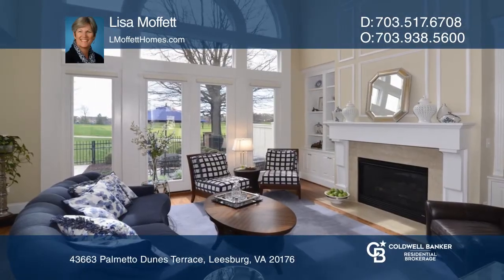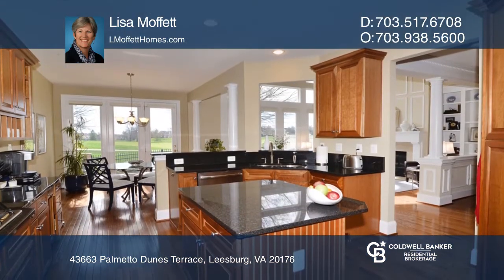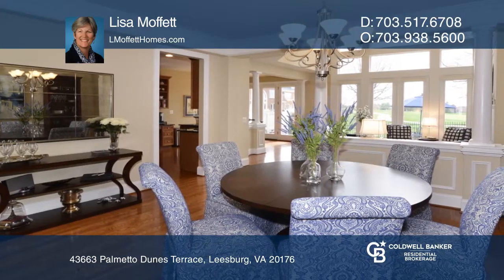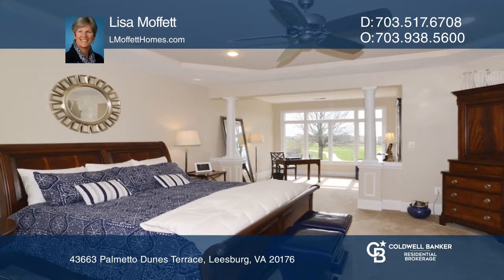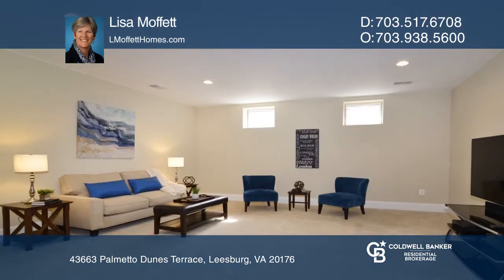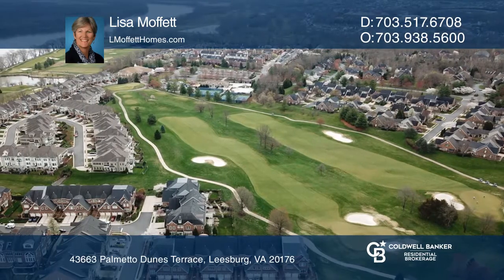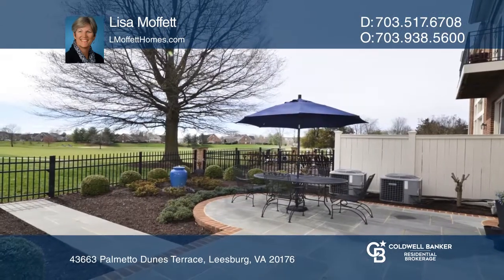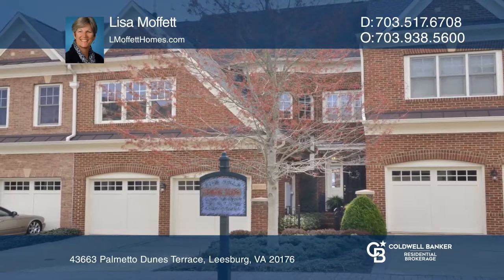43663 Palmetto Dunes Terrace Leesburg, VA | ColdwellBankerHomes.com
43663 Palmetto Dunes Terrace, Leesburg, VA

Tranquil VIEW awaits you from your own backyard oasis!  Come FALL IN LOVE with the River Creek resort style lifestyle. This is what you have been waiting for in the prestigious and private gated golf course community of River Creek on the Potomac River.  This fabulous property has AMAZING and PEACEF